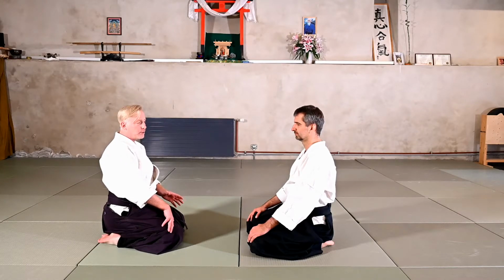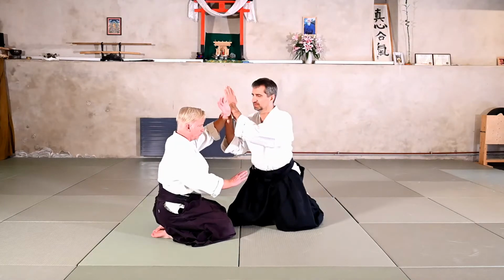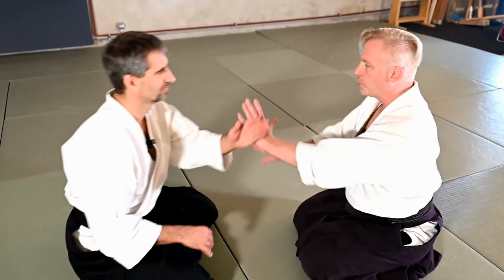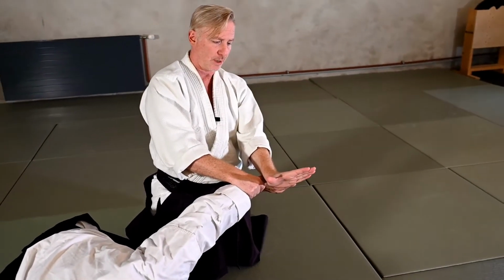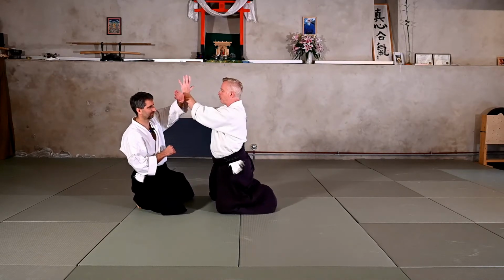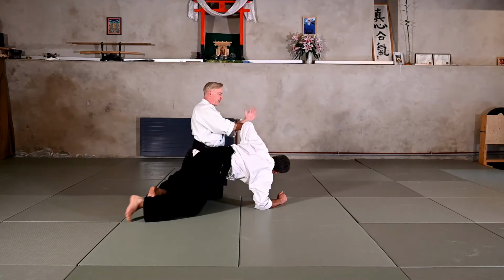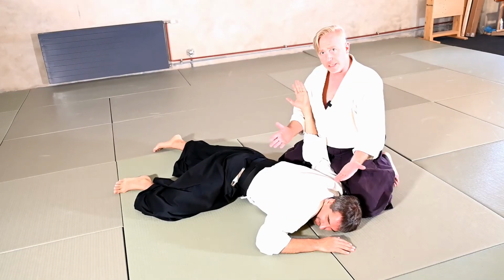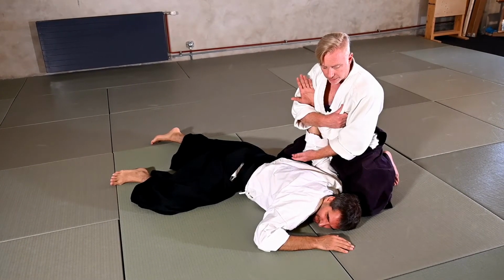Suwariwaza shomen'uchi nikyo ura waza - 座技正面打ち二教裏技 - Aikido Virtual Dojo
In this video we present the technique suwariwaza shomen'uchi nikyo ura waza.
We explain the principal movements and show potential mistakes in a funny way at the end.

Shomen'uchi is a cutting attack from above nage's head towards the forehead of uke.
But in the static version it's actually the nage who calls the attack, moving his arm from low to high.

Nikyo means literally the second movement and refers to connection through uke's wrist and elbow, which are both positioned at specific angles. The technique ends with a pin on the tatami's / ground.

In the ura waza version there is a specific way of grabbing uke's wrist and then connecting back into his center line, holding the back of his hand against our shoulder.

Suwariwaza refers to techniques in which both the nage and the uke are moving on their knees. This way of practicing can be historically linked to the times when the samurai were supposed only to be seated or to move on their knees in front of the Daimyo (feudal lord), which would make it more difficult for anyone to attack the Daimyo.